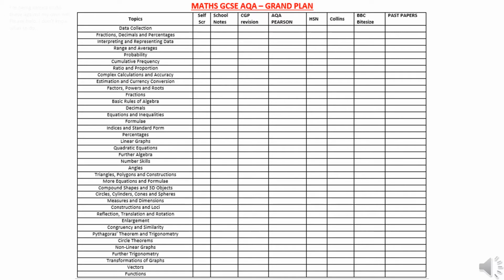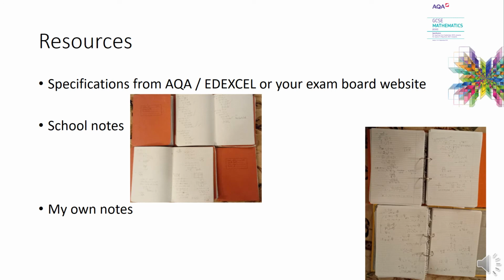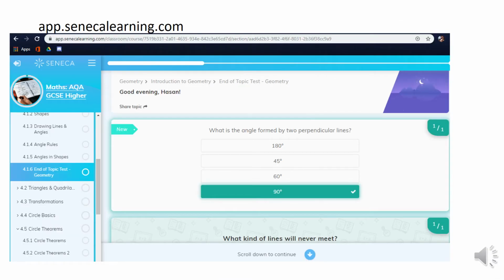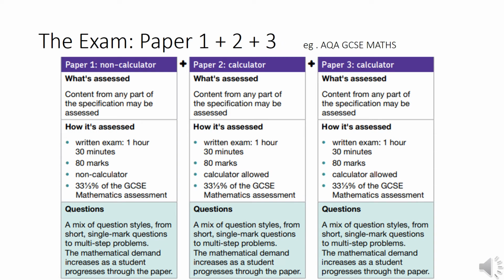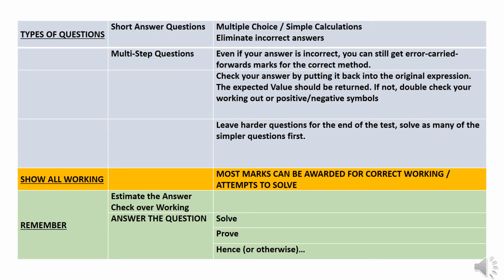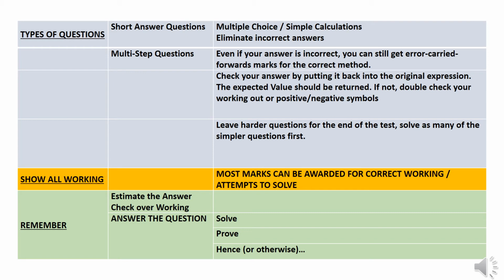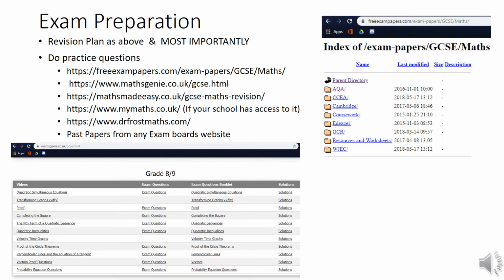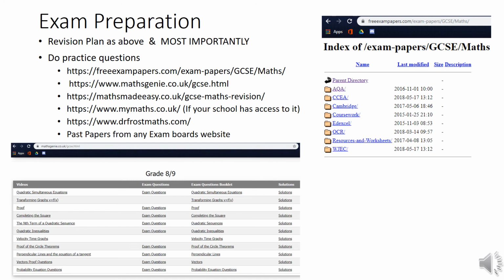Getting a 9 made simple for Maths GCSE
I wanted to share how I prepared for my Maths GCSE and over time went through various resources and came up with my revision plan I got a grade 9 in my GCSE Maths, so I guess the resources I used and the effort invested in this subject was worth it.

(If your school has access to it)

Special Thanks to:

Ms H Short
Ms H Coates
Mr Ahmed Seyam
Alastair
Paul